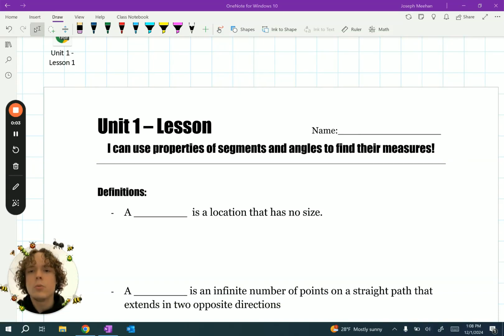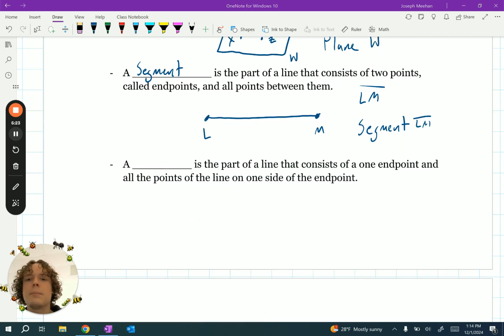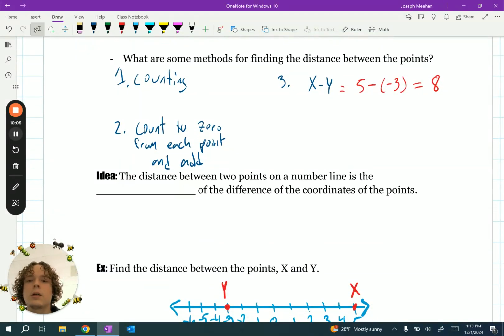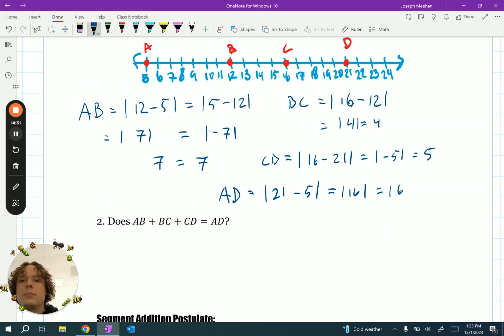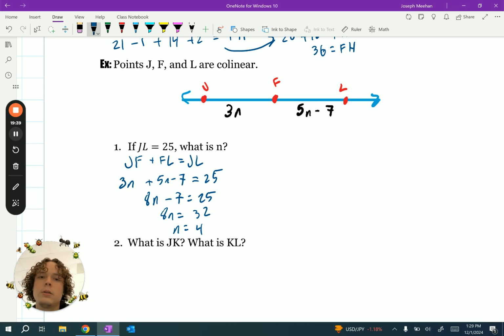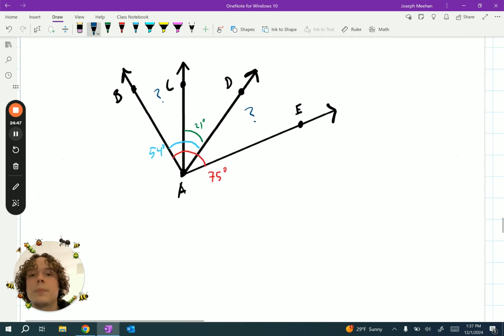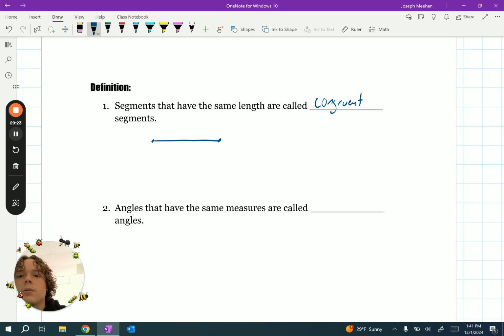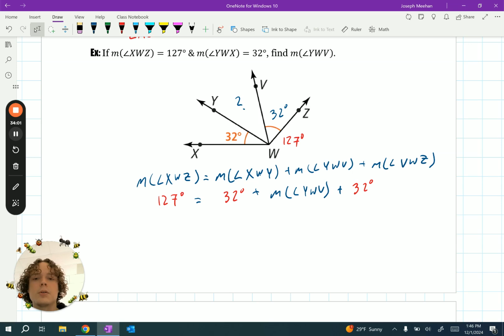Segment Addition & Angle Addition Postulates